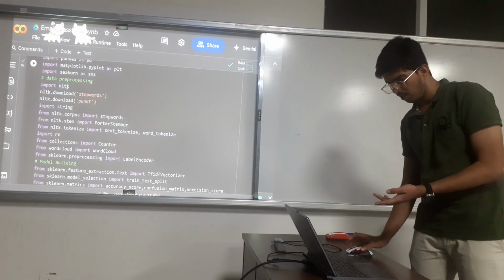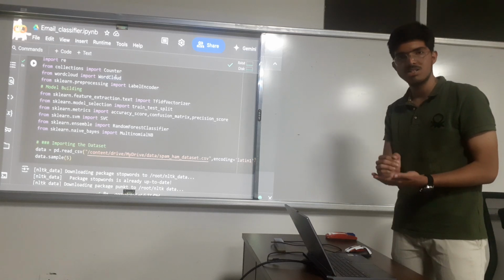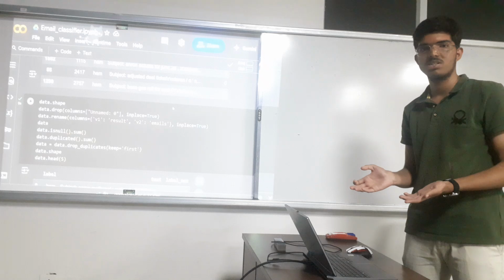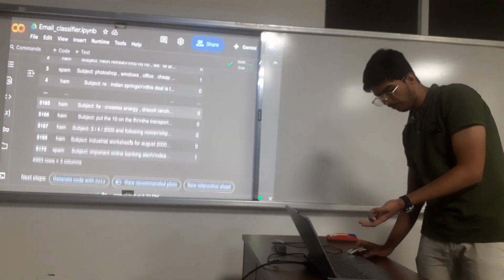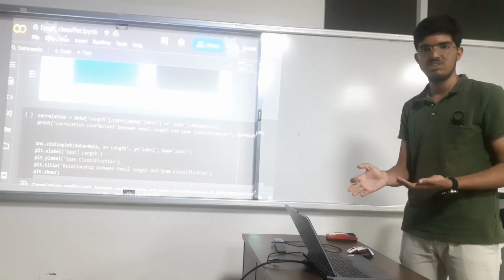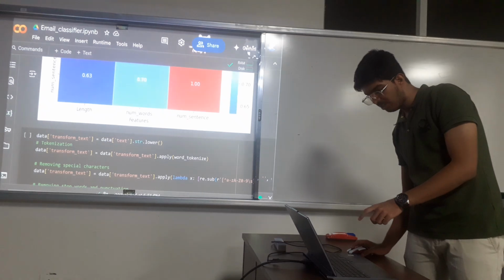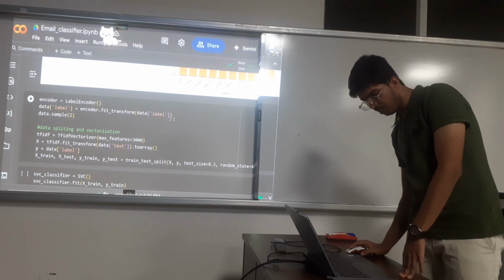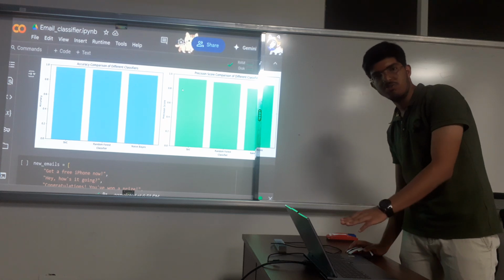Shresta Jha Email Spam Classification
Shresta Jha   Email Spam Classification for Samsung AIML project